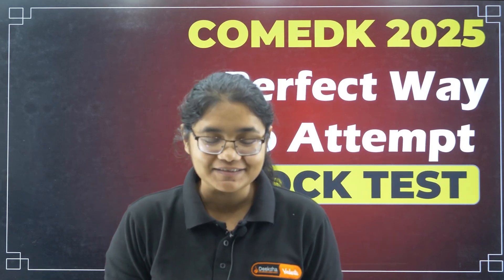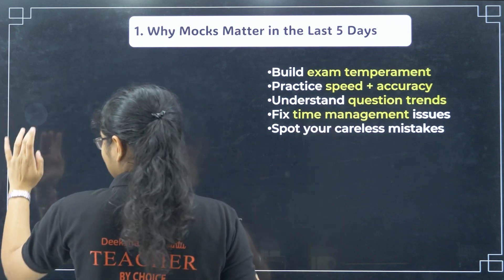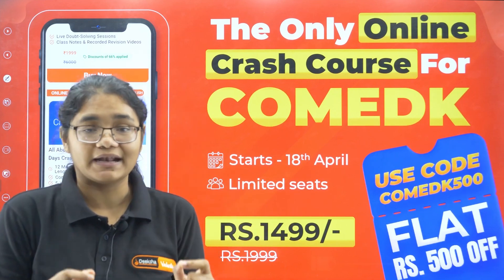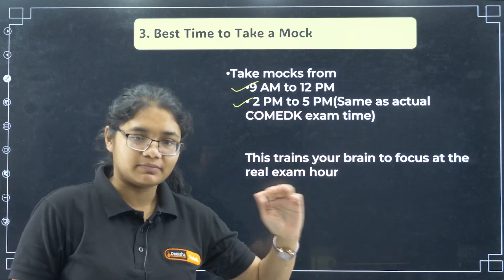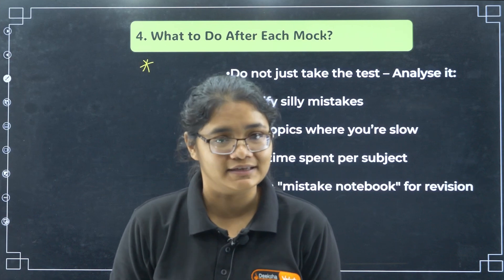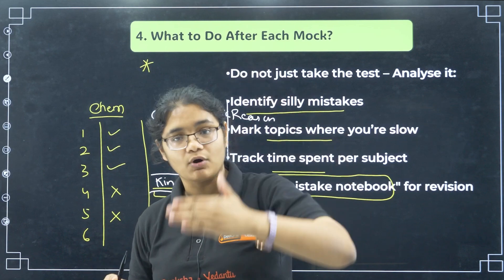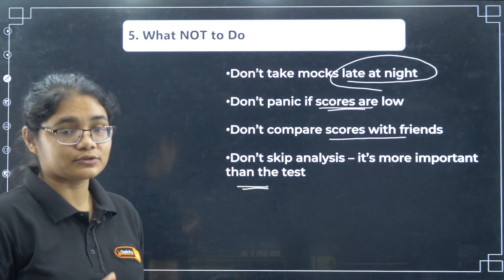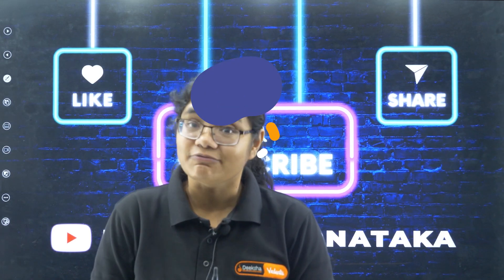📝 How Many Mock Tests to Write for COMEDK 2025? | Last 5 Days Strategy 🔥